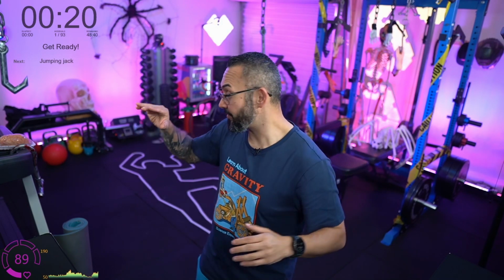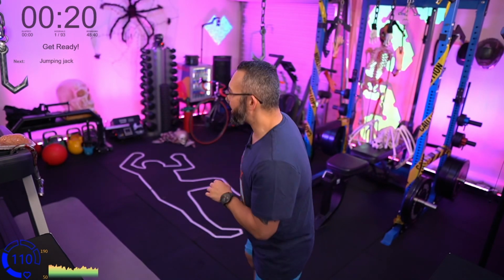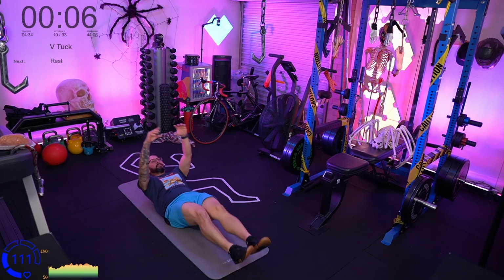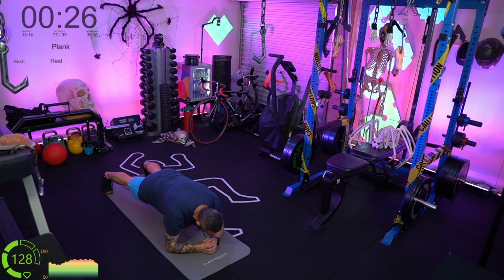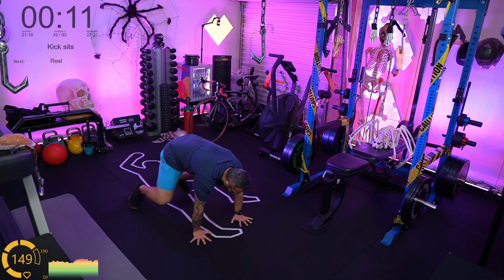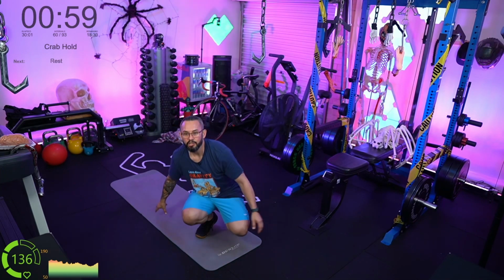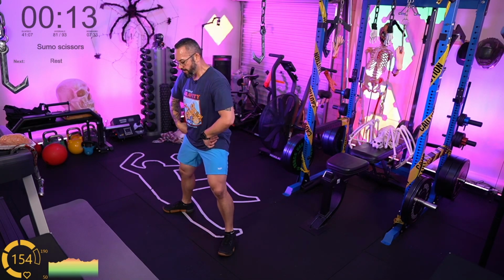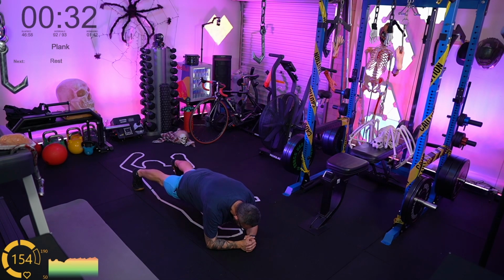Bodyweight Advanced Home Workout #4 | Total Body No Equipment | Fit For Purpose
48 minute Fit For Purpose full-body workout suitable for advanced fitness levels! Beginners might want to take a look at the intermediate level blue workouts first, but intermediate level folk might want to dip their toes into something more intense!

Chapters:
00:00 Demonstrations of exercises (Jumping jacks, Plank jacks, V-tucks, Mountain climbers, Squat and punch, Bicycle crunch, High knee run, Lateral frog hops, Plank, Squat jack, Flutter kicks, Fast feet, Kick sits, Squat and kick, Plank to Pushup, Steam engines, Hindu push ups, Side plank, Pushup jacks, 180 squat jumps, Shoulder taps, Toe taps, Burpees, Kick throughs, Sumo scissors, Front beast steps, Horse stance)
12:25 The workout routine

No equipment required for this workout, can be completed in the comfort of your own home.
You can catch my daily bodyweight workouts and follow along live on Twitch, or follow me on other social platforms below:
Exercise is not without its risks and this or any other exercise program many result in injury. As with any exercise program, if at any point during your workout you begin to feel faint, dizzy or have physical discomfort, you should stop immediately and consult a medical professional. You are performing any exercises at your own risk, and before commencing any workout regime or program it is in your best interests to have been given the OK by a medical doctor.